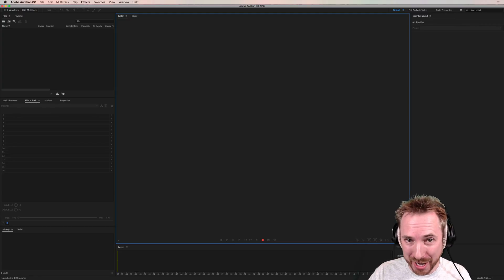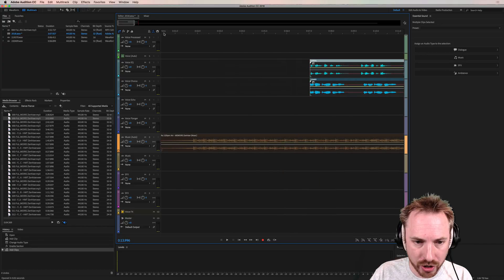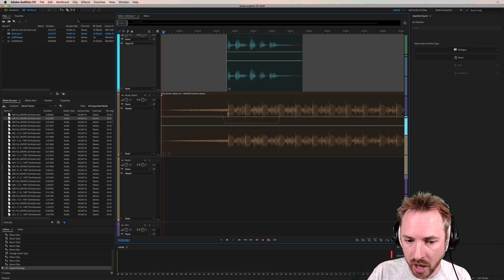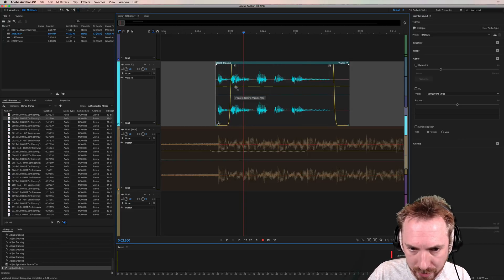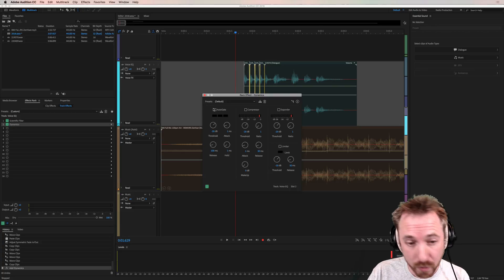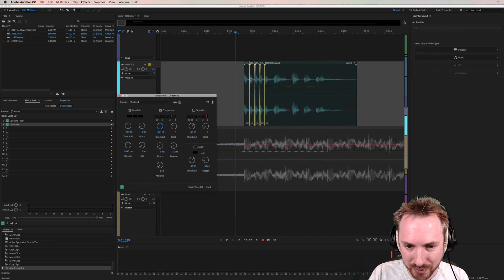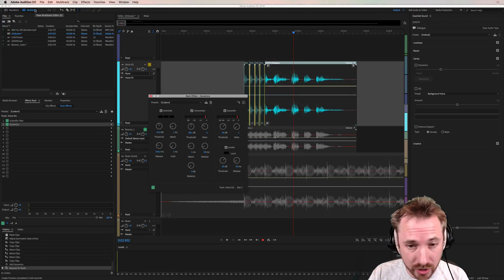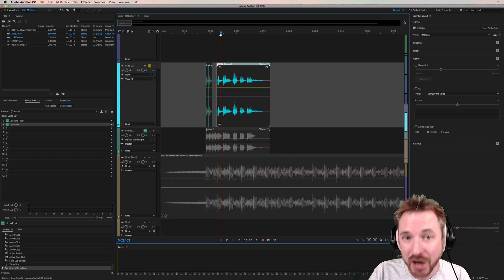Adobe Audition CC 2018 Tutorial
Adobe Audition CC 2018 is here!

Learn about the latest audio production features in this Adobe Audition 2018 tutorial and review with Mike Russell from Music Radio Creative.

Auto-Ducking in essential sound allowing you to duck music against a voice over. Adjust sensitivity, ducking volume and fade duration. Get the perfect mix in seconds!

Keyboard shortcuts for multitrack fades allow you to hold ALT/OPT to get symmetrical fades on both sides of an audio clip. CTRL/CMD will change the fade shape and SHIFT will fix the duration or shape.

New Dynamics effect (previously the legacy Compressor effect from Premiere Pro) Is a really click noise gate, compressor, expander and limiter all in one. It includes great gate open or closed lights and LEDs to show you how hard the compression is working. It's also super simple to setup - easily one of the best compressors in Adobe Audition CC 2018.

Major improvements to mixdowns and bounces of audio files. Apparently up to 400% faster even with 3rd party effects!

Finally, in this session, you can now fully overlay multitrack clips without them ever disappearing away behind another clip. Right click to get menu options such as Bring Clip to Front or Send Clip to Back for each clip.

There are so many more awesome new features in Adobe Audition CC 2018.

0:00 Tutorial start
0:01 Getting started
0:18 Multitrack improvements
1:15 Using essential sound
3:54 Symmetrical fades
5:34 Dynamics
9:08 Clip overlay
10:28 Wrap up